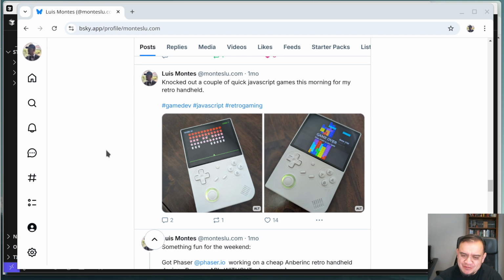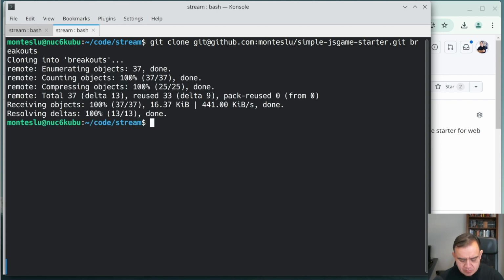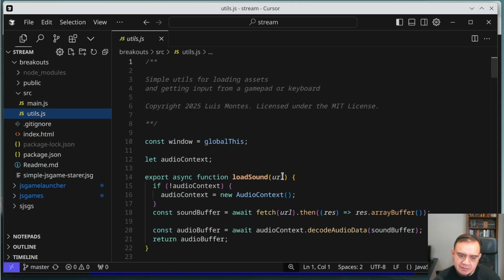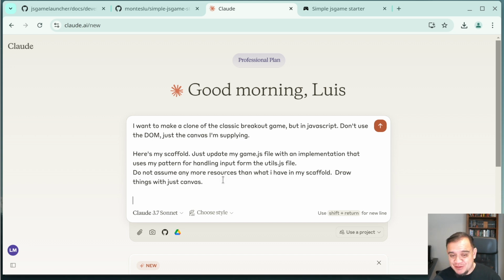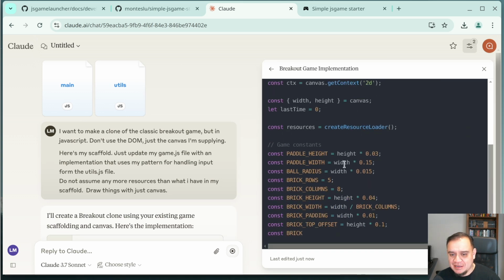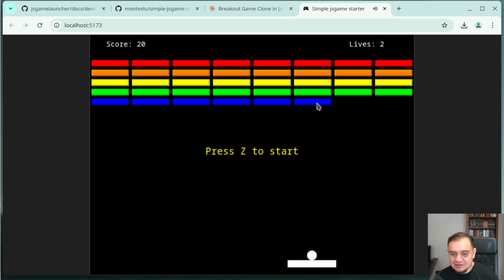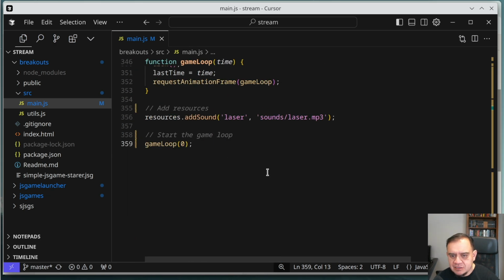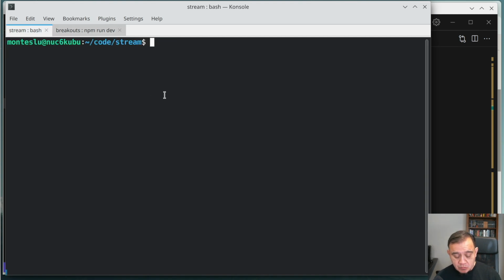Coding games with A.I. - Claude Sonnet 3.7 tutorial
In this tutorial we'll quickly make a game for Retro Handheld Devices in one shot.

✅ Scaffolding a game using a template
✅ Prompting A.I. to write the game for us!
✅ Testing it to make sure it will run on a gaming device